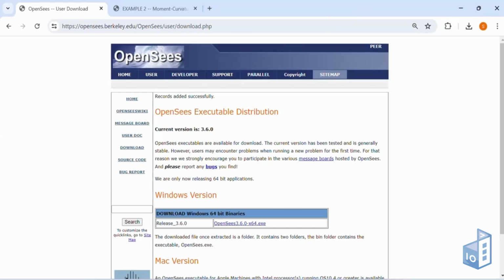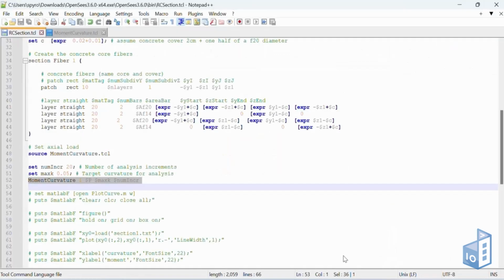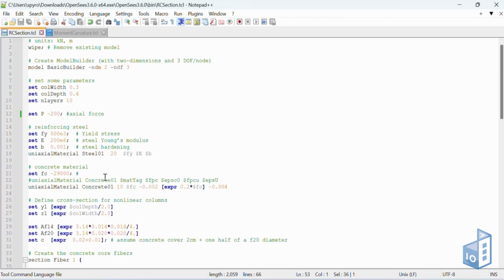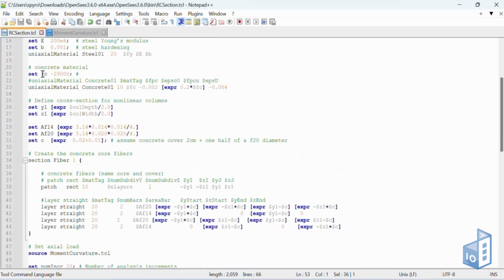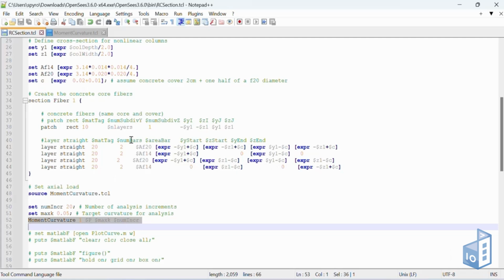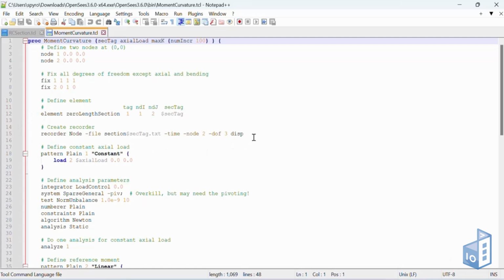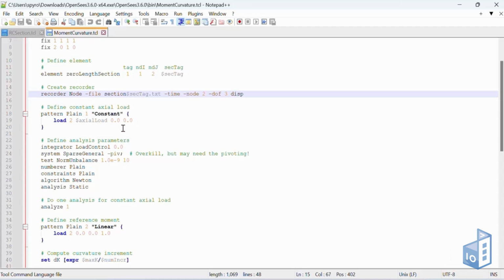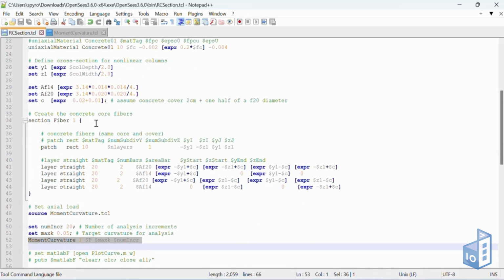OpenSees: Open-source software for simulating seismic response of structural, geotechnical systems.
OpenSees (Open System for Earthquake Engineering Simulation) is an advanced, open-source software framework designed to simulate the seismic response of structural and geotechnical systems. Developed by the Pacific Earthquake Engineering Research Center with support from the National Science Foundation, it aims to enhance earthquake engineering through improved modeling and computational simulation. The software and additional resources are available on the OpenSees website.